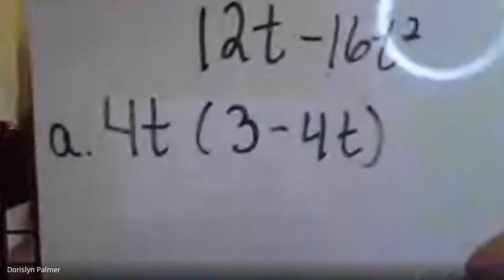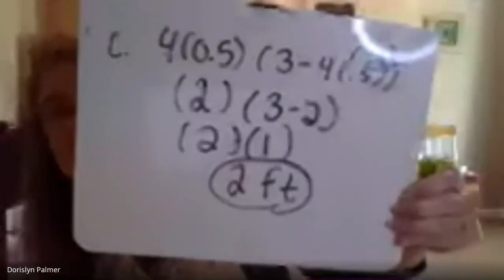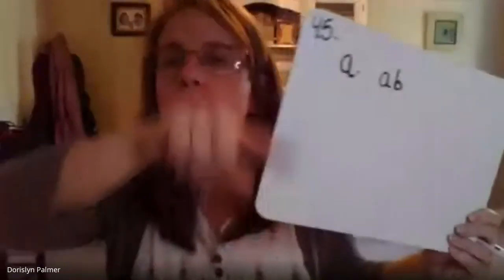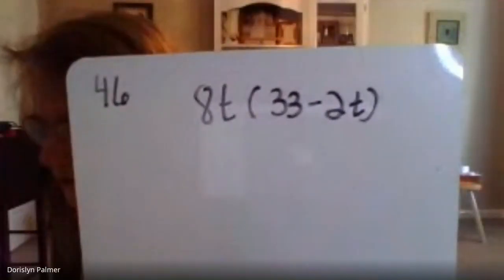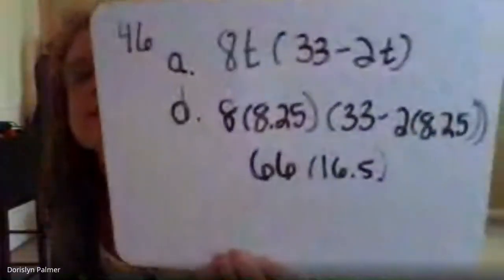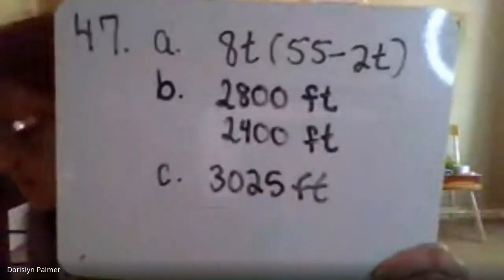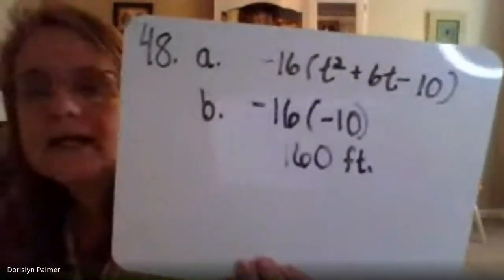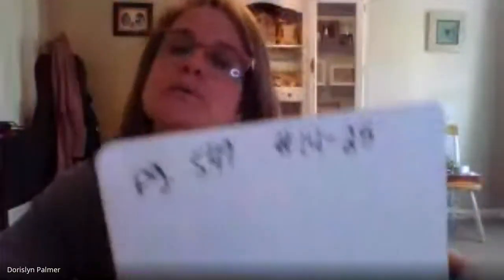Keystone Algebra 4 16